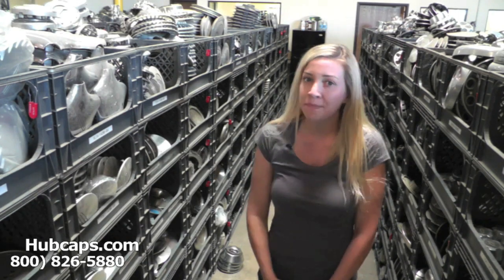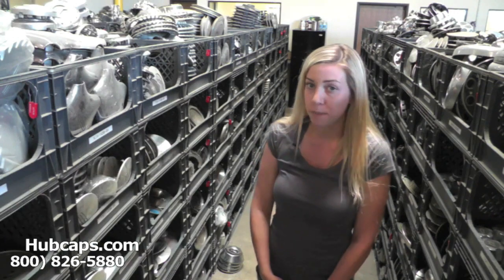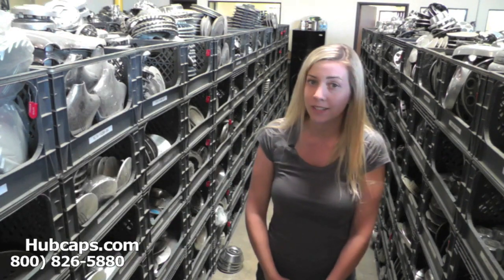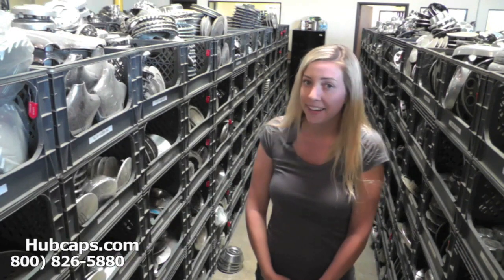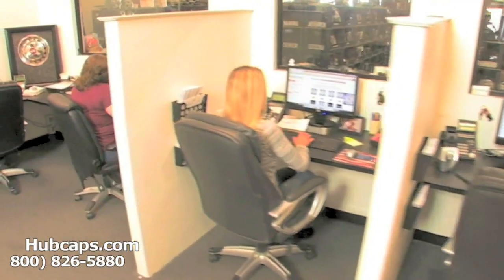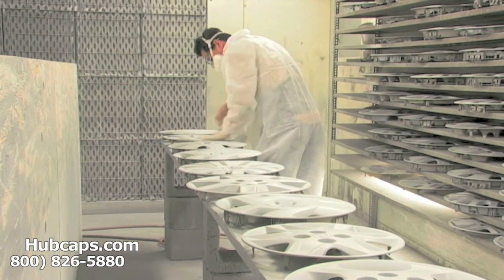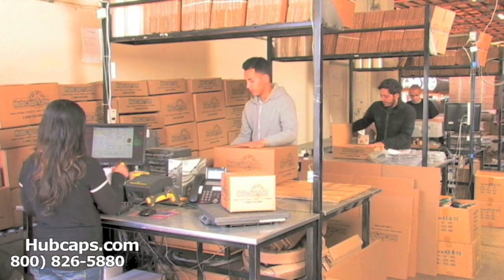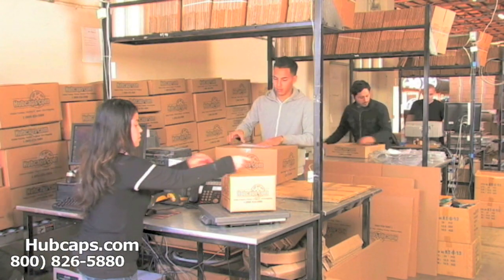Automotive Videos: Lincoln Versailles Hub Caps, Center Caps & Wheel Covers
Get a look at our Lincoln Versailles Hubcaps, Center Caps & Wheel Caps in this short video by Hubcaps.com.

Thank you so much for viewing this video about our Lincoln Versailles hub caps! We want to prove to you that shopping for your center cap with our company is always a good idea.

It doesn't matter if you order an older hub cap or a newer model wheel cap, our staff will always treat you with respect and professionalism. Our goal is to make sure that each customer we deal with walks away completely satisfied with our products and our service. Due to our on site restoration department, you never have to worry about getting an item from us that is in less excellent used condition.

Those of you interested in placing an order for your Lincoln Versailles hubcap can do so online or by calling our Toll Free number !

Hubcaps.com